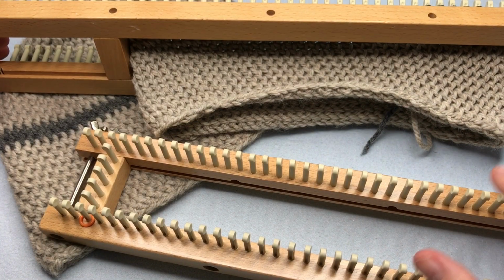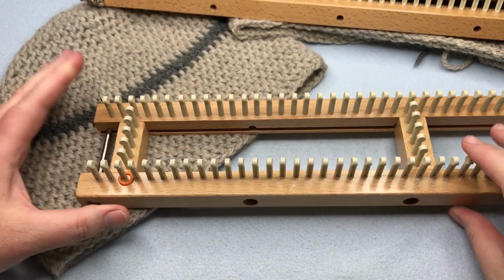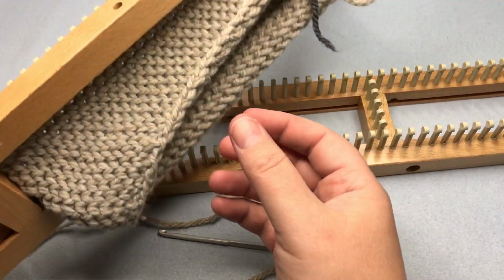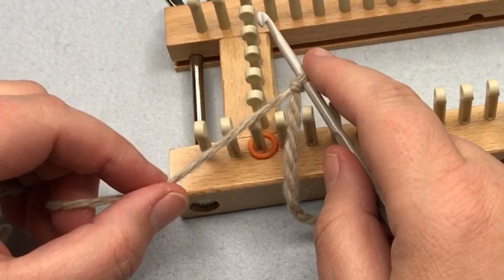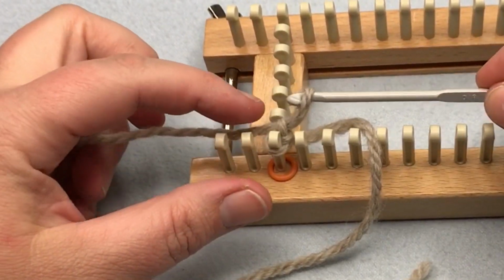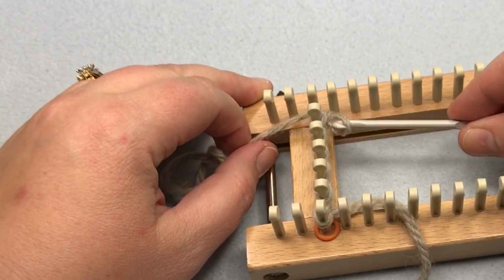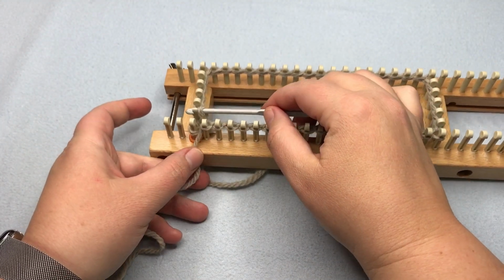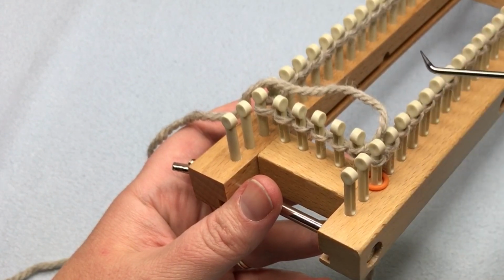AllnOne Loom | Chain Cast On in-the-round | Clockwise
Learn how to use your AllnOne loom to chain cast on in the round. Tips for a better connection and tips to make the loom more useful for hat decreases later. (Clockwise or working to the left)

For more general cast ons check out our Cast on Overview video and select your favorite to learn.

Decreased Crown (CW): Coming Nov 15
Decreased Crown (CCW): Coming Nov 15

Happy Crafting!!